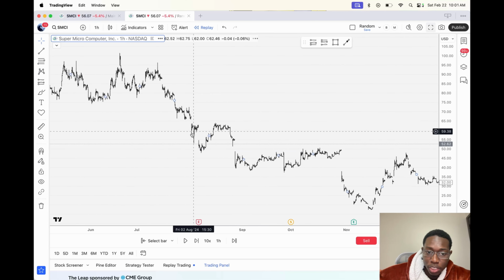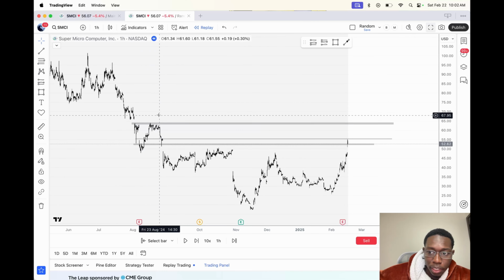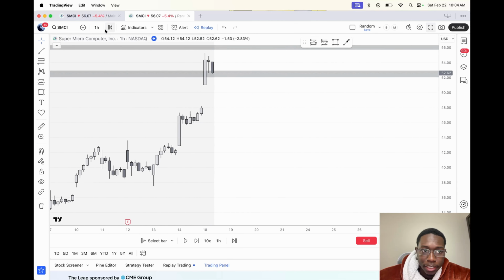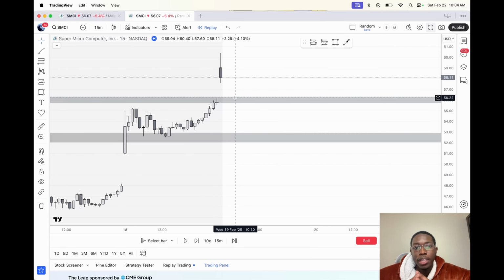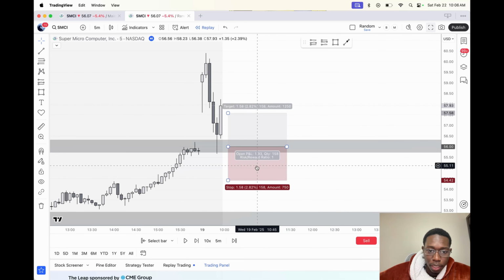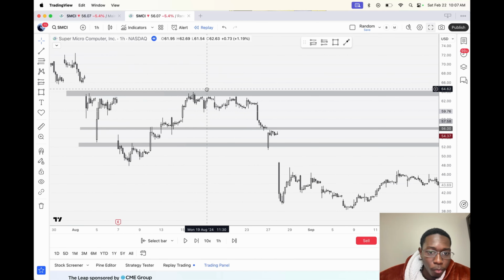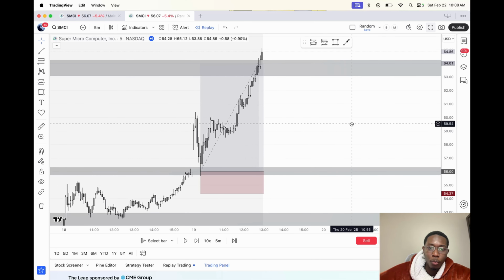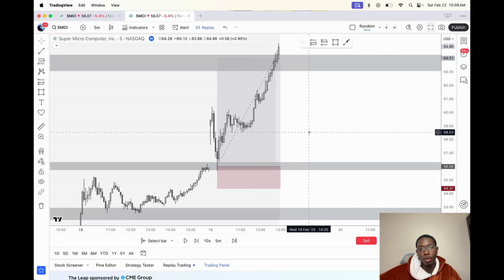$1,500 in 3 Hours ($SMCI) - Options Trade Breakdown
Breaking down a winning trade on $SMCI that netted me around $1,500.